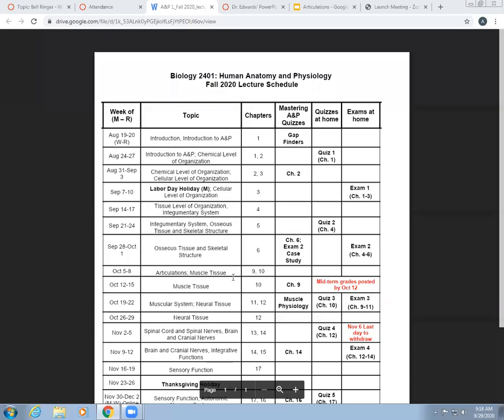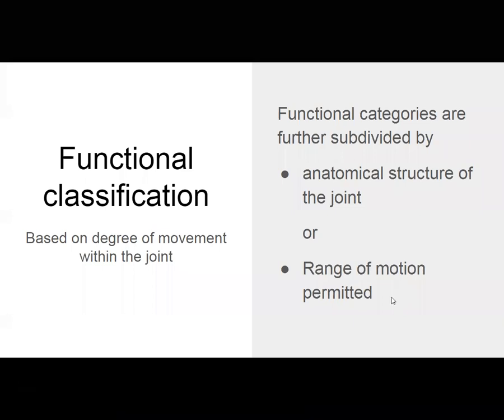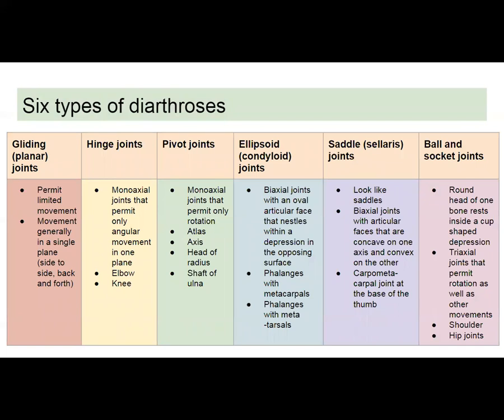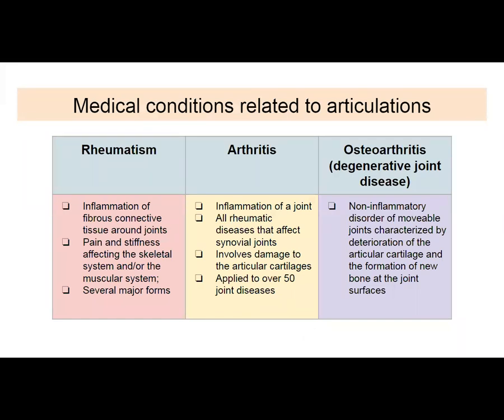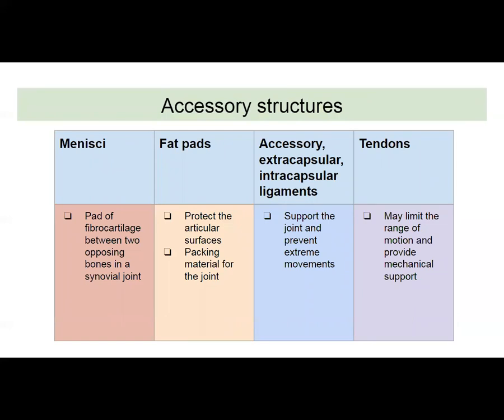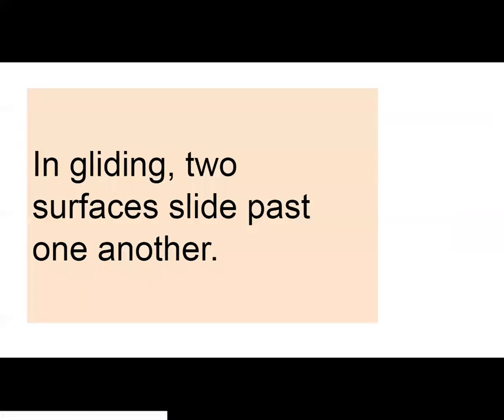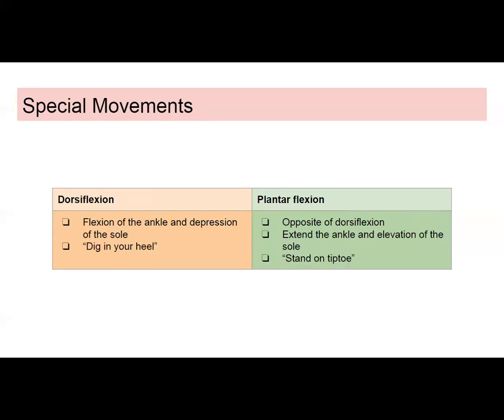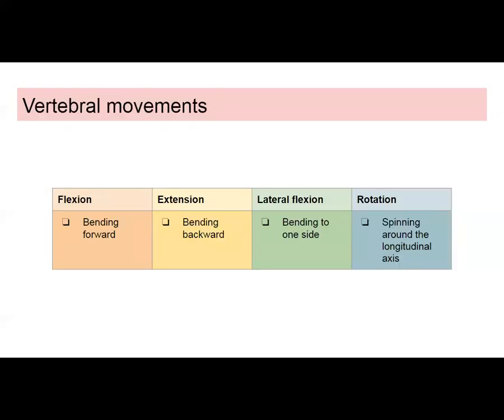A&P 1 - Articulations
Structural classification of joints
Functional Classification of joints